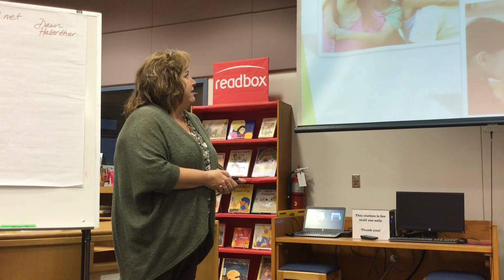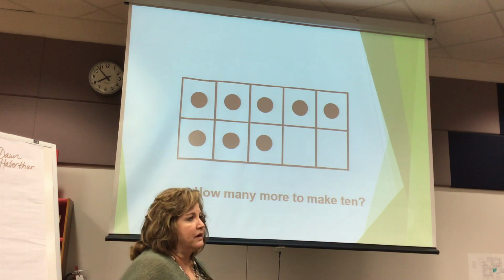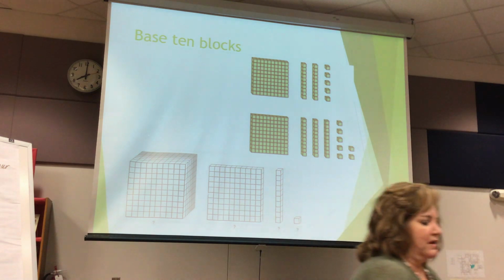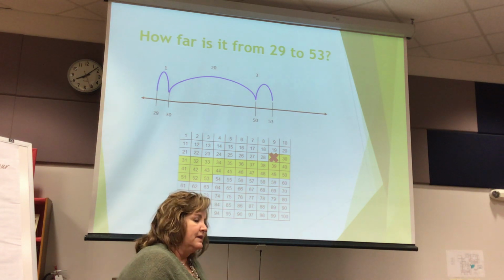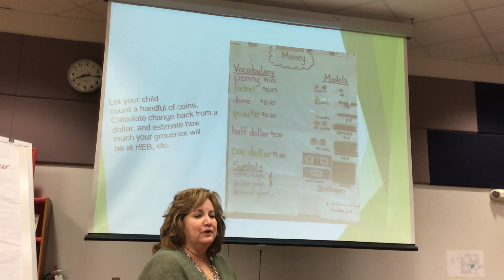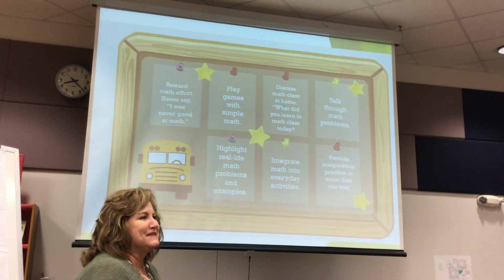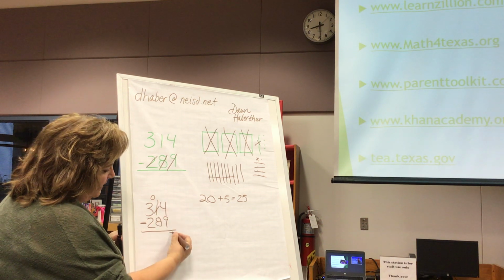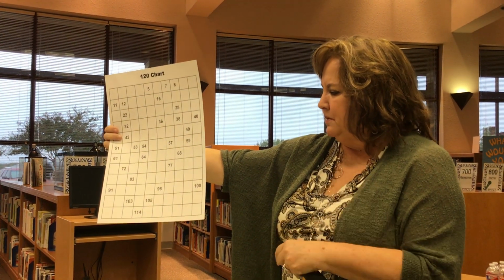For the Love of Math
Huebner Math Specialist Dawn Haberthur shares instructional practices for current K-2 students. Fall 2019